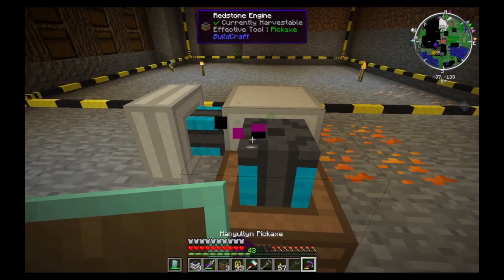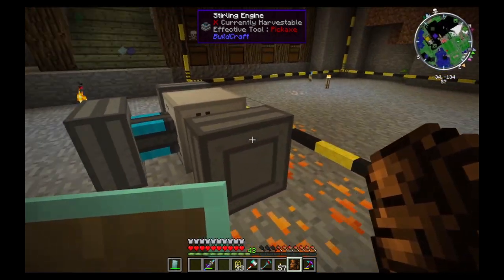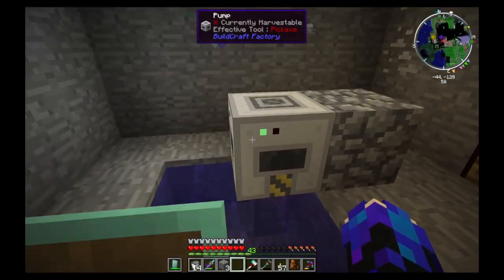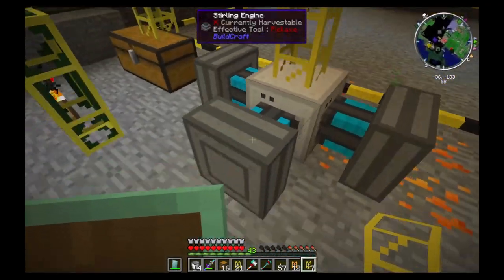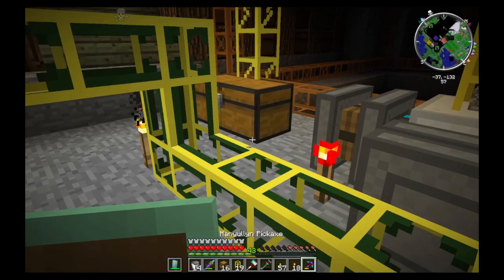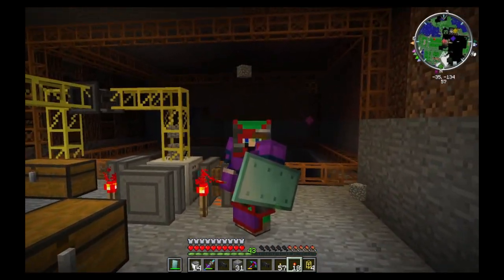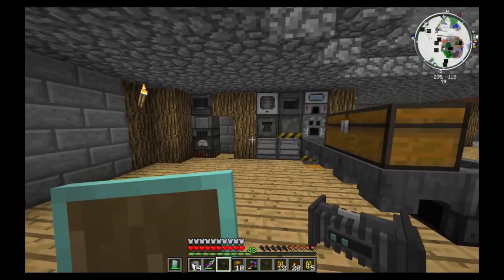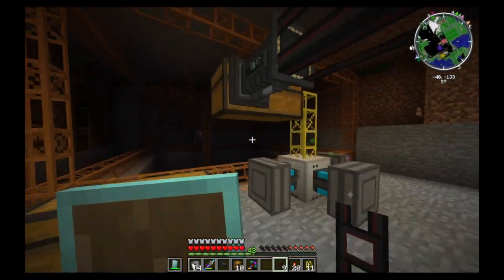Modded Minecraft/ Technic/ The 1.12.2 Pack/ Quarry time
Where in a season of modded java on the  mod is technic the pack 1.12.2
so come with me on this journey

 i made a quarry

10 man multiplayer server new series with:-

OTHER PLAYLISTS OR VIDEOS